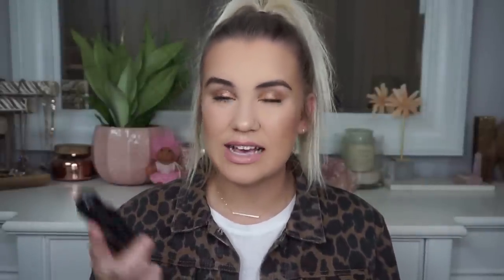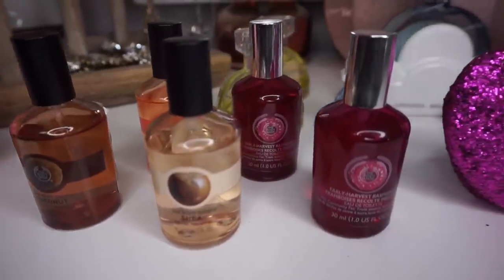Perfume Collection 2019 | Paige Koren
Hey everyone! Today’s video is my long awaited updated perfume collection (plus mini haul)! I hope you all enjoy and have a wonderful day!

PRODUCTS MENTIONED-
Fragrance.com

OTHER LINKS-
I use MagicLinks for all of my ready-to-shop product links.